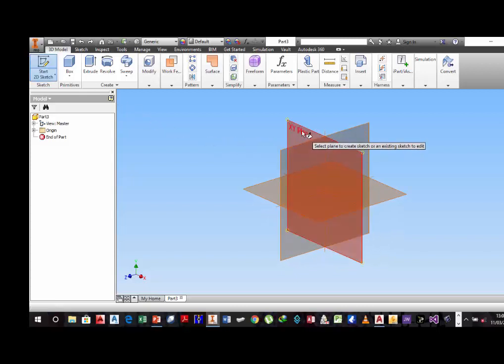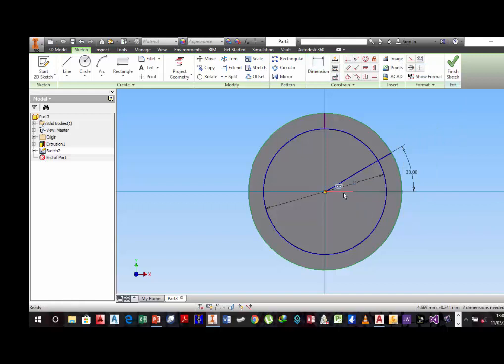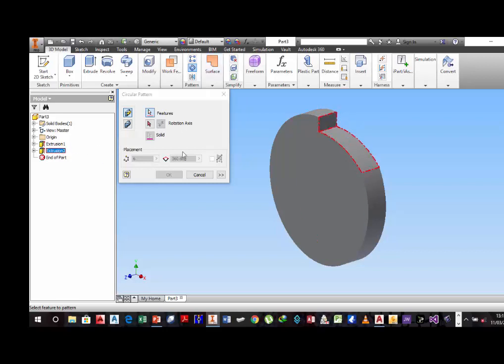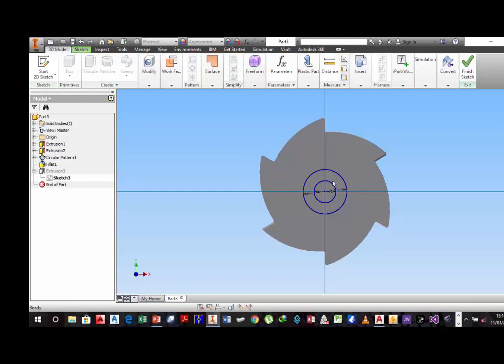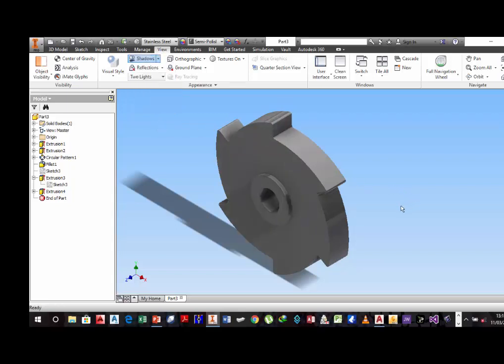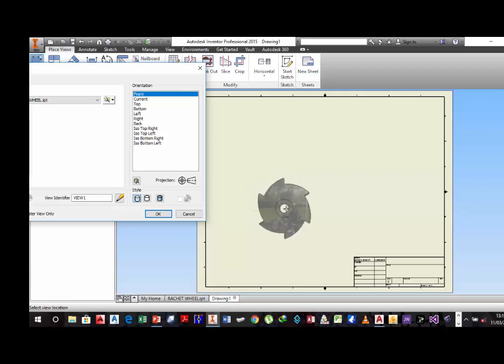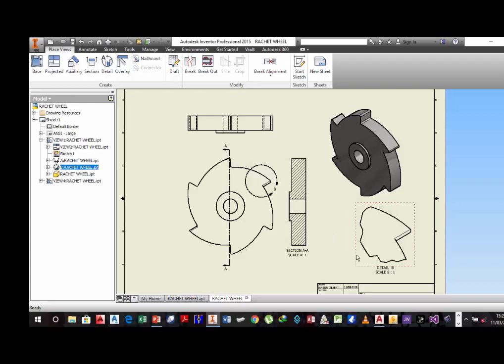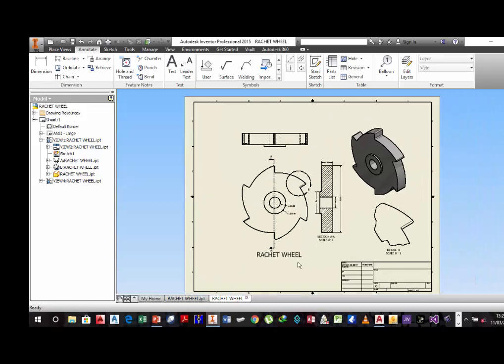RACHET WHEEL INVENTOR PROF 2015